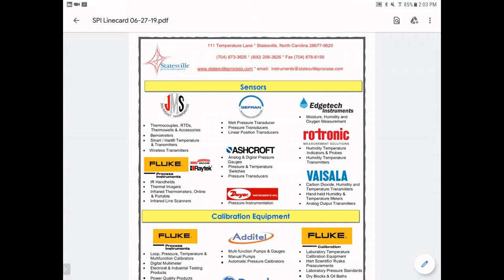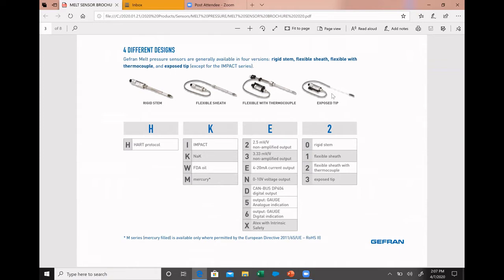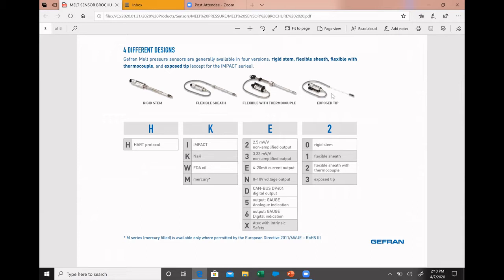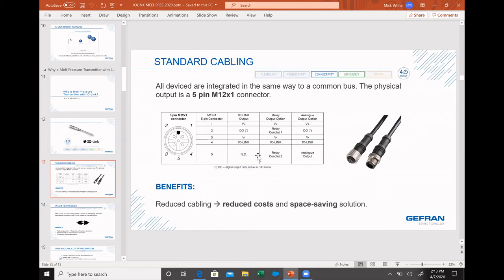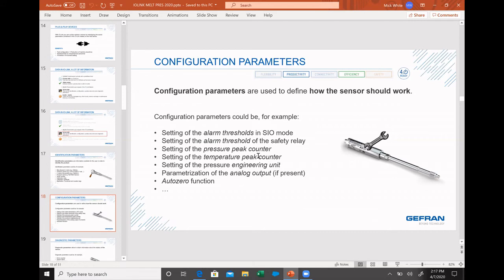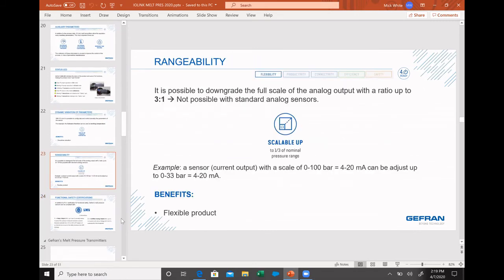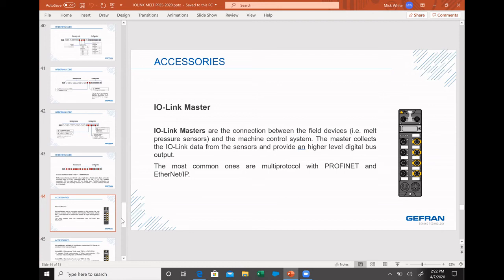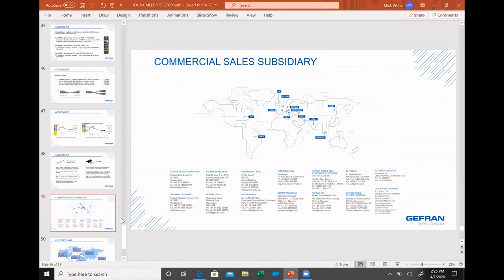Gefran IOLINK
Statesville Process Instruments presents Mick White with Gefran discussing IOLink with an explanation of what IOLink is and what industry 4.0 holds in store as well as the worlds first IOLink melt pressure sensor.